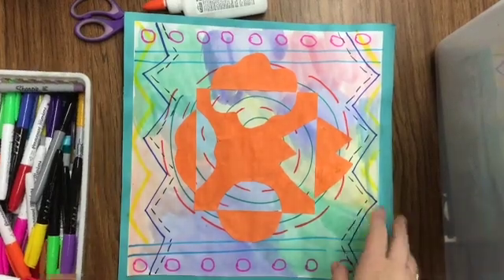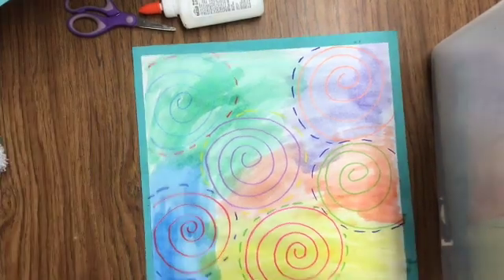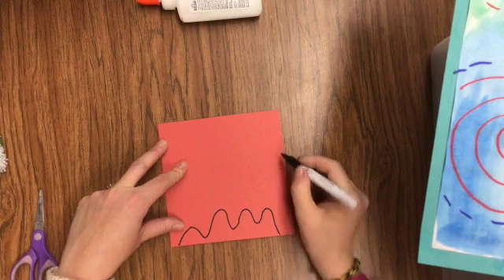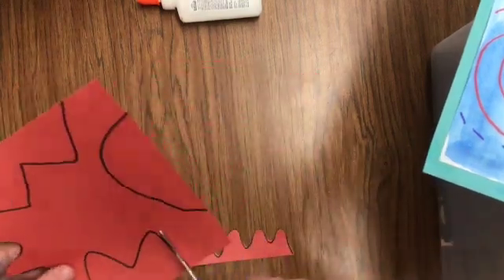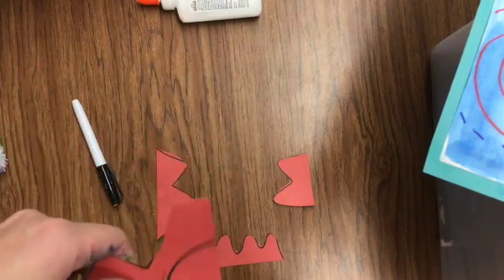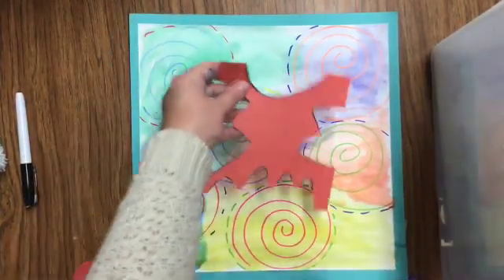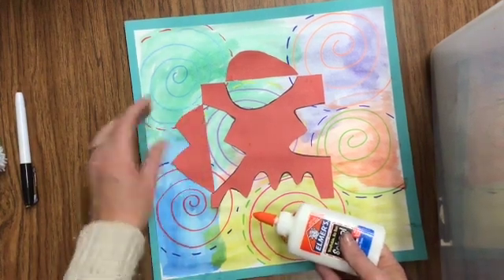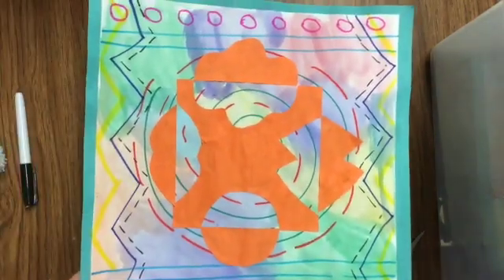Notan Art SD 480p